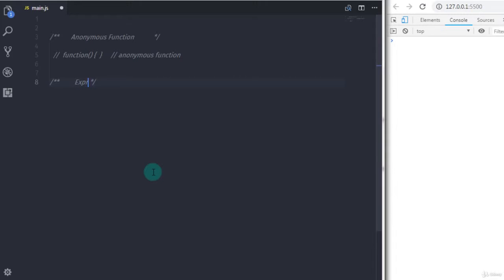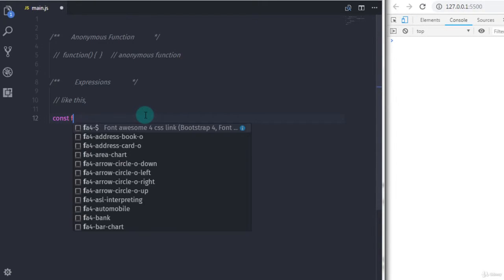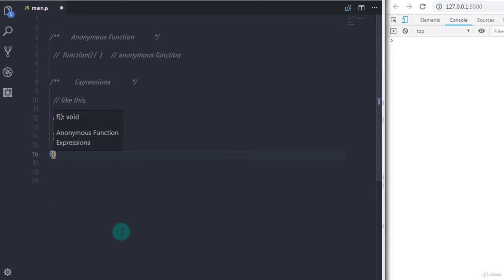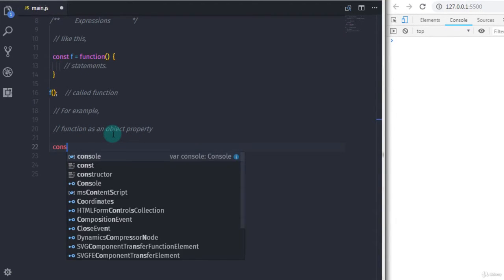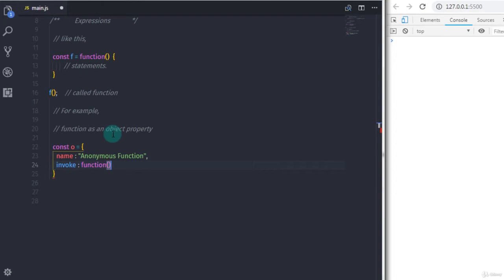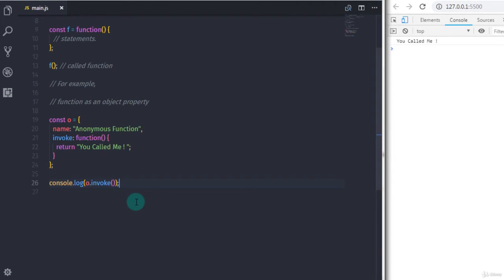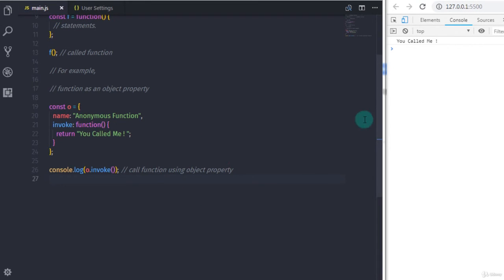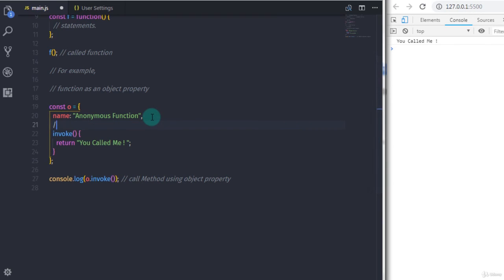Part - 32 What is Anonymous Function Where to use it